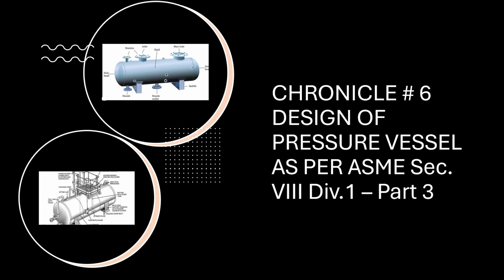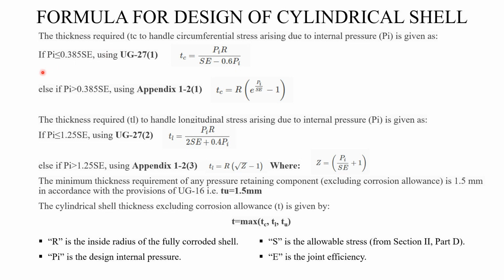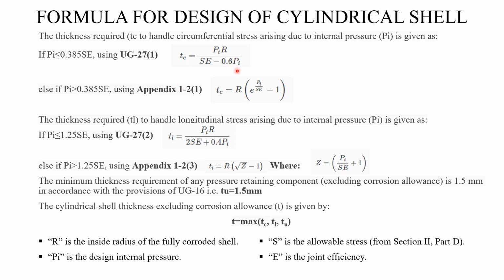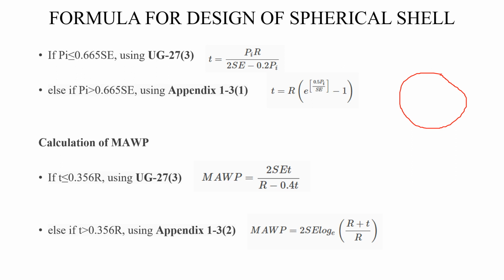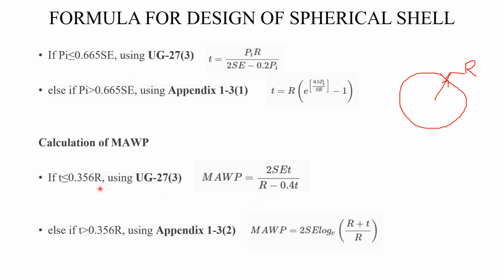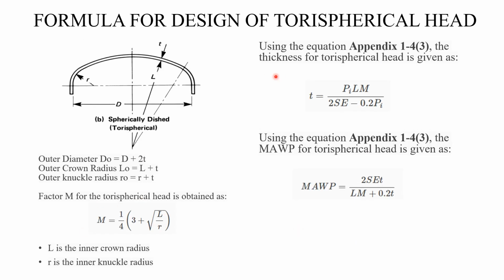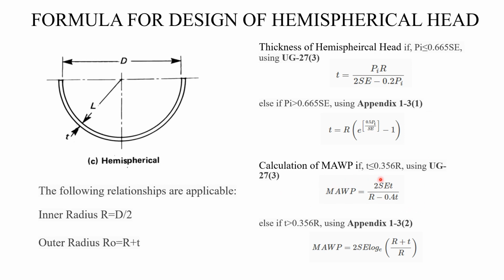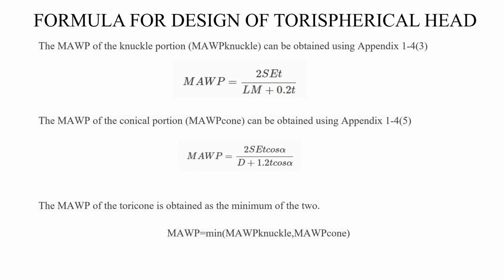CHRONICLE # 6 Design of Pressure Vessel Part 3